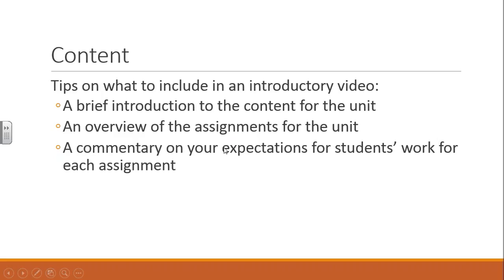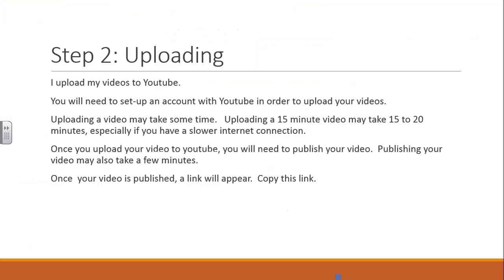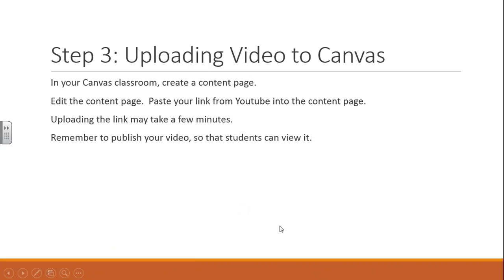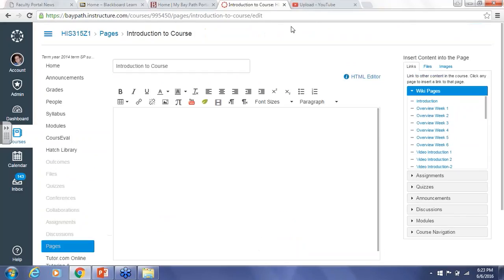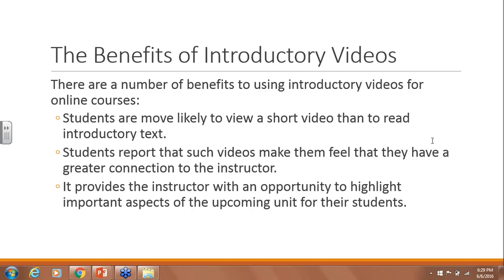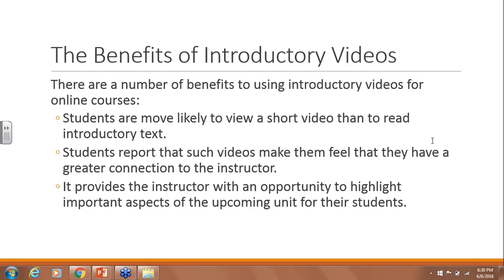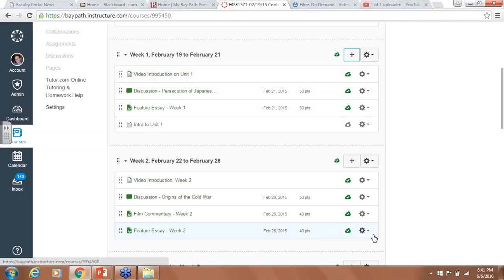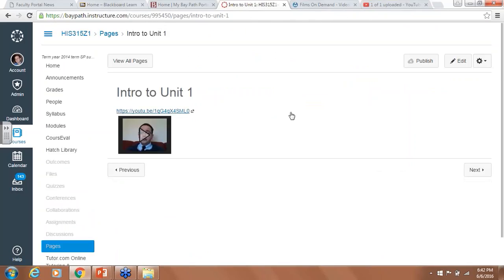The Use of Introductory Videos in Asynchronous Online Courses